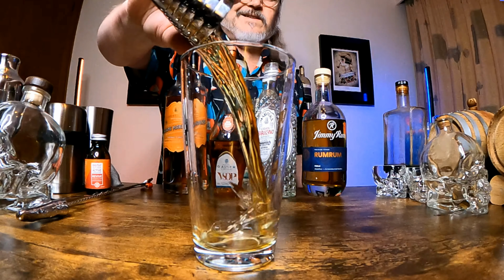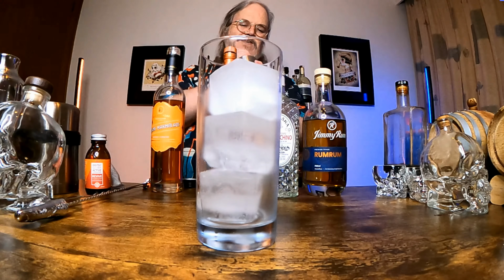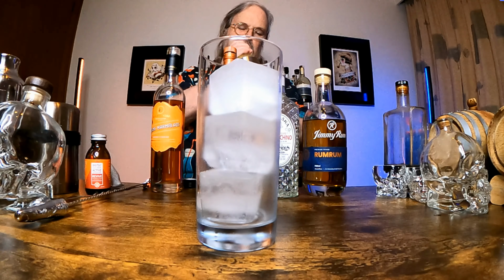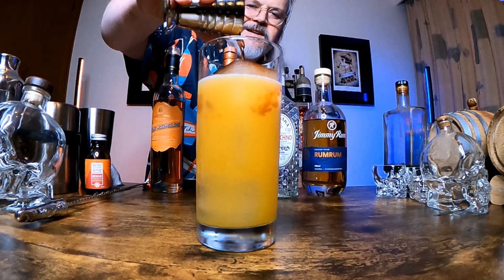A Drink for All Seasons - The Prince of Wales Punch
This cocktail incorporates a blend of great flavours - some traditionally associated with warm weather and some traditionally associated with cooler weather.

1.5oz cognac
3/4oz aged rum
1/2oz orange liqueur
1/2oz port
1/4 oz maraschino liqueur
1/2oz pineapple juice
1.5oz orange juice